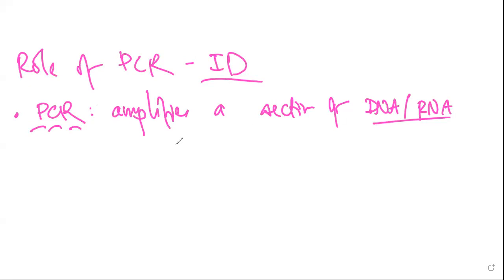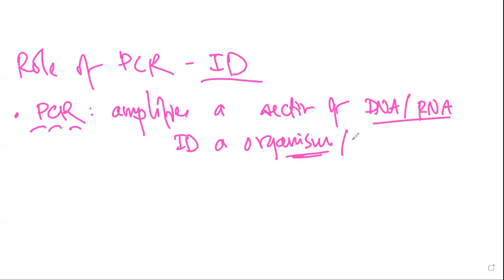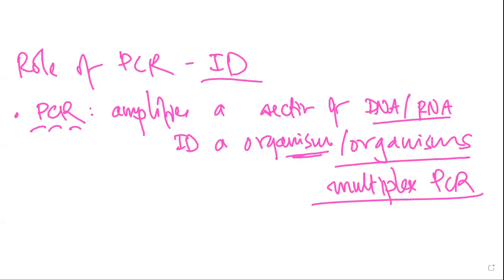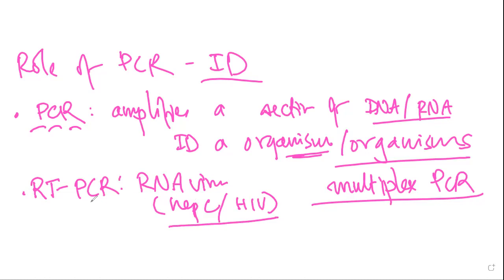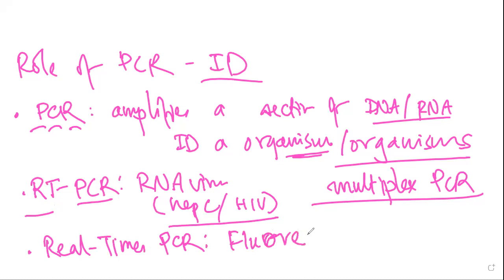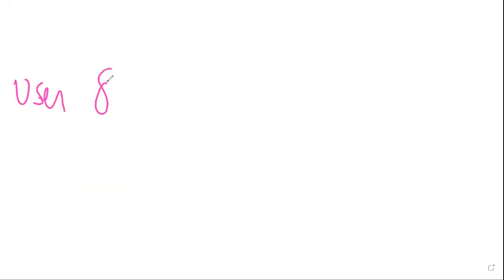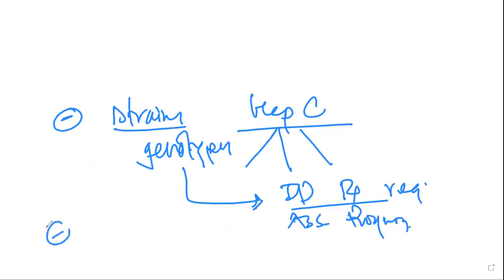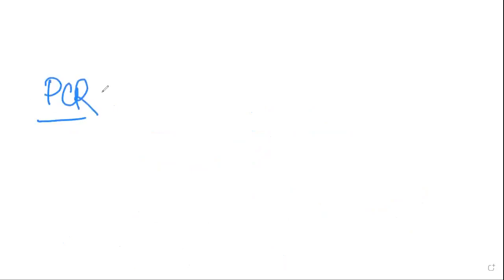Role of PCR in infectious disease (Basic idea, types, samples, clinical usefulness)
This is a high yield summary of the role of PCR in infectious disease.